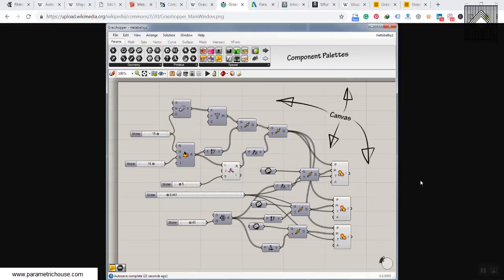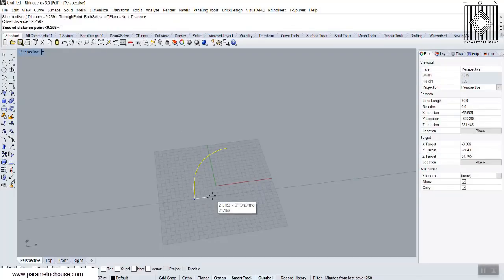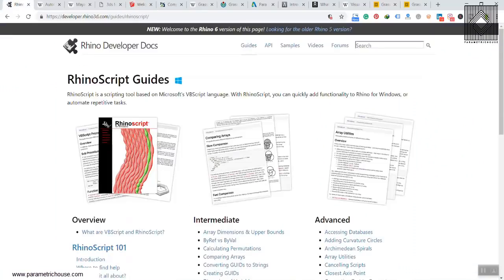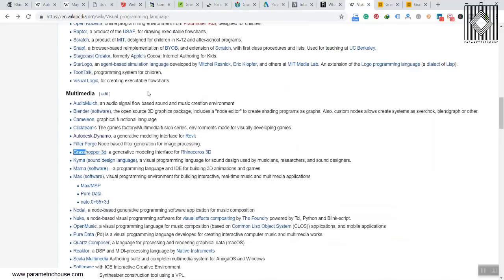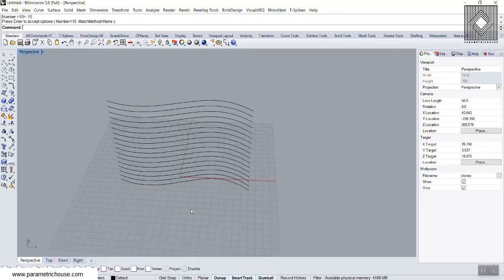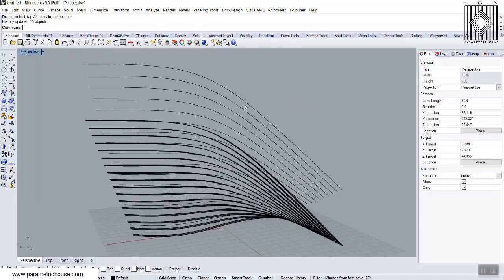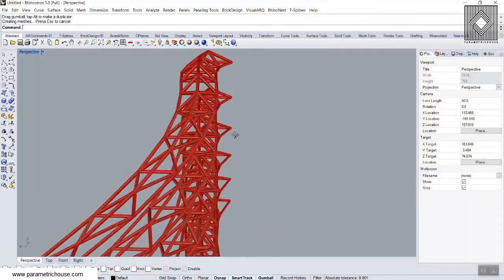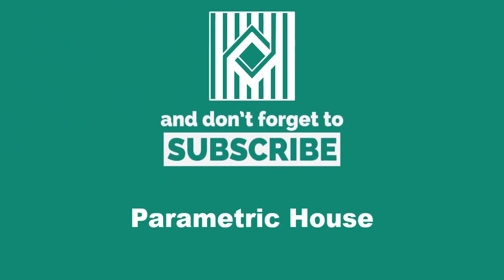What is Rhino Grasshopper 3D?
This video will talk about Rhino Grasshopper and the history of scripting vs visual programming language, and why we should choose Grasshopper!